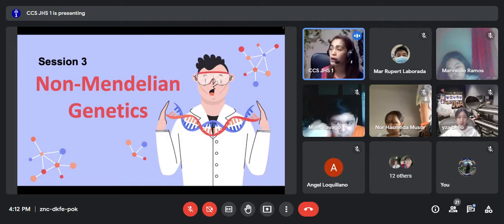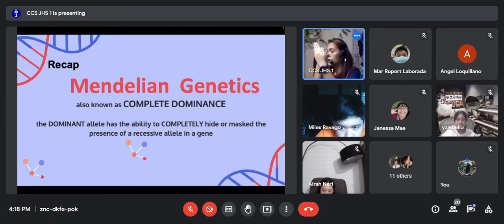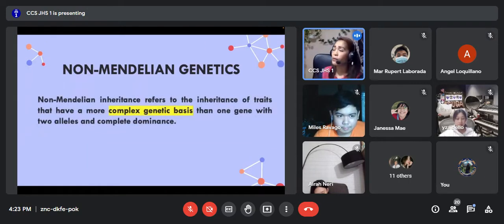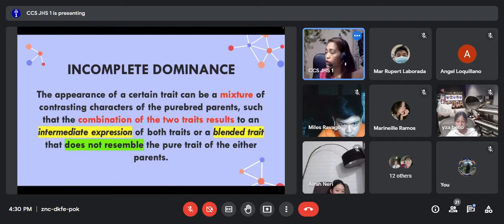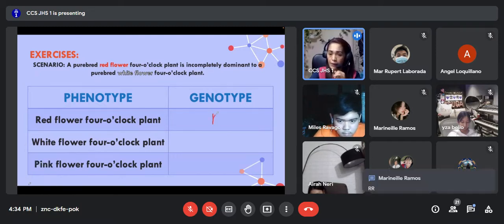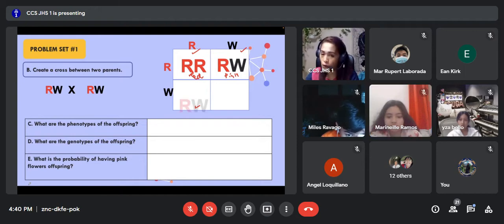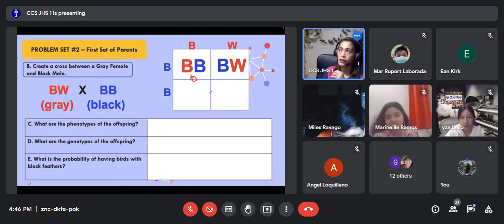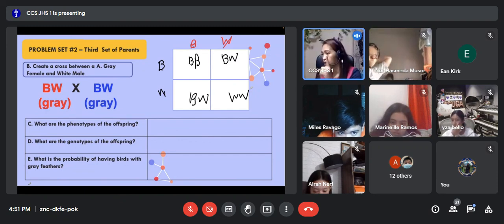SCIENCE B - HEREDITY/GENETICS | 03/09/2022